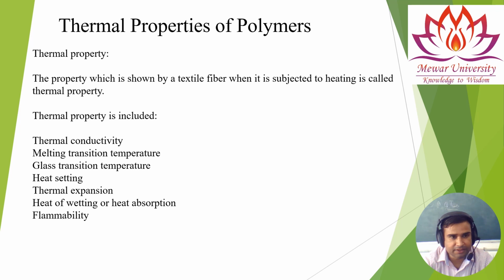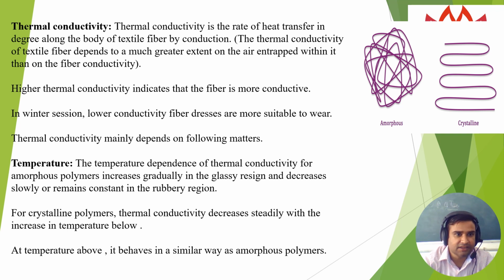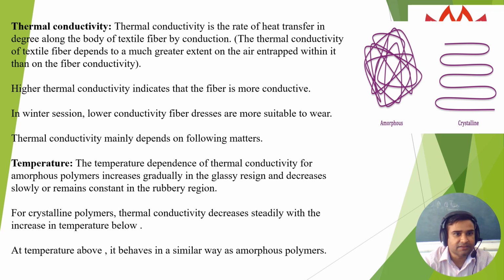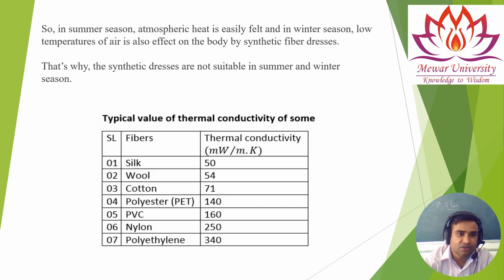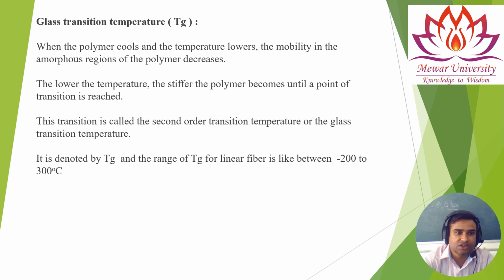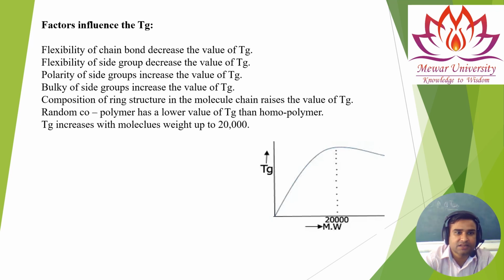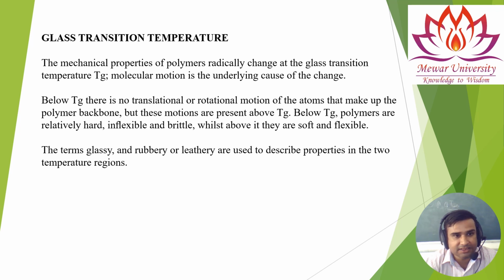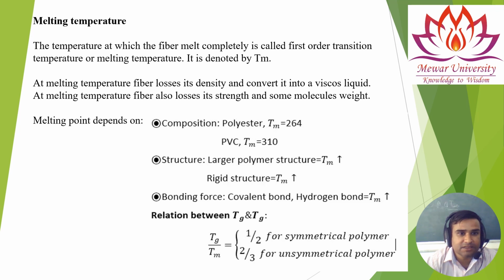Polymer Technology Lecture 3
Class Lecture of Polymer Technology